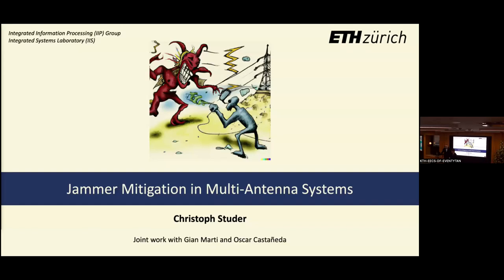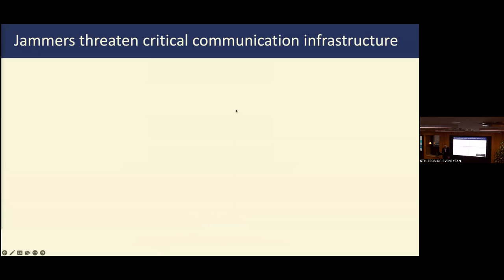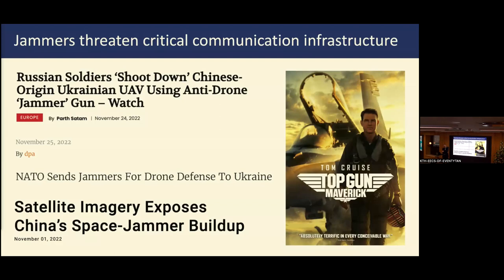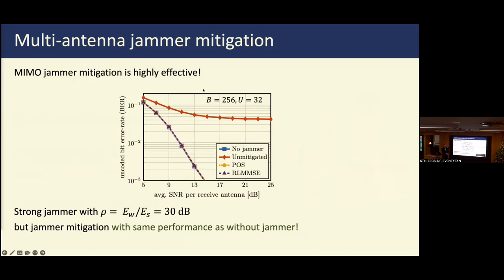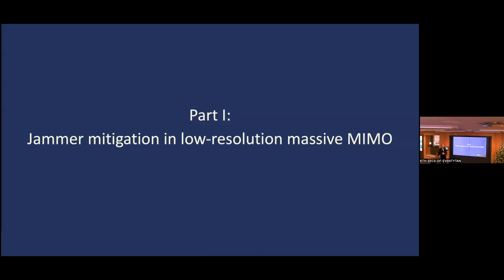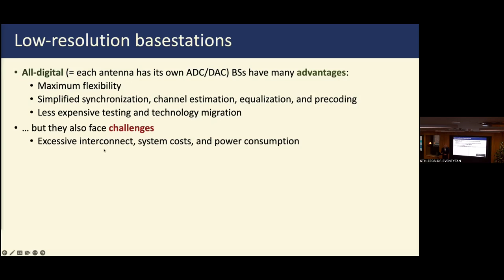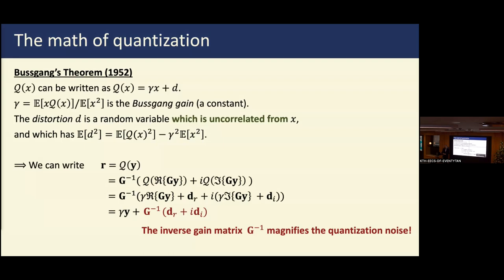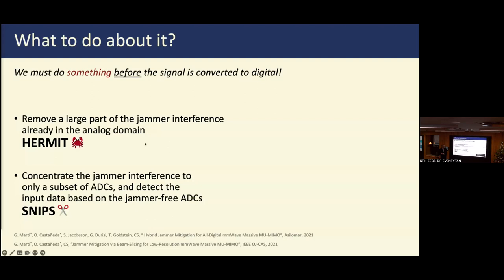Christoph Studer - Jammer Mitigation in Multi-Antenna Systems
Abstract: Jamming attacks pose a perennial threat to wireless communication systems on which society increasingly depends. Multi-antenna systems offer the possibility of jammer mitigation through spatial filtering, e.g., by projecting the received signals onto the subspace orthogonal to the jammer’s channel. Significant challenges remain, however. The first challenge relates to RF hardware: Strong jamming signals can overload the analog-to-digital converters (ADCs) and drown the useful signals in quantization noise. The resulting nonlinearities reduce the effectiveness of digital spatial filtering drastically. As a remedy, we propose hybrid architectures that attempt to pre-mitigate the jamming signal before the ADCs. Another challenge relates to smart jammers: Spatial filtering requires information about the jammer, e.g., in the form of its signal subspace or spatial covariance. In the case of simple barrage jammers, this information can be obtained using a “training interval” during which the jammer characteristics can be estimated. However, a smart jammer (i.e., a protocol-aware or a reactive jammer) might stop jamming during the training interval to evade estimation (and hence mitigation). A multi-antenna jammer might even modulate the subspace on which it is jamming by using time-varying beamforming. To mitigate such smart dynamic jammers, we propose a novel paradigm called JMD (Joint jammer Mitigation and data Detection) as well as a number of JMD-type jammer mitigation algorithms.

Bio:  Christoph Studer is an Associate Professor at ETH Zurich. He received his M.S. and PhD degrees at the Department of Information Technology and Electrical Engineering at ETH Zurich in 2006 and 2009, respectively. In 2005, he was a visiting researcher with the Smart Antennas Research Group at Stanford University. From 2009 to 2014, he was a postdoctoral researcher with the Communication Technology Laboratory at ETH Zurich and the Digital Signal Processing Group at Rice University in Houston, Texas. From 2014 to 2019, he was an Assistant Professor in the School of Electrical and Computer Engineering at Cornell University in Ithaca, New York. From 2019 to 2020, he was an Associate Professor at Cornell University and Cornell Tech in New York City. Prof. Studer’s research interests are at the intersection of communication theory, machine learning, and digital VLSI design. Prof. Studer received ETH Medals for his M.S. and PhD theses, a two-year Swiss National Science Foundation fellowship for Advanced Researchers, and a US National Science Foundation CAREER Award. He has won several best-paper and live demonstration awards at international conferences and received the Swisscom/ICTnet Innovations Award twice.